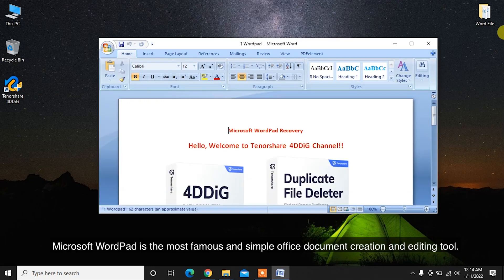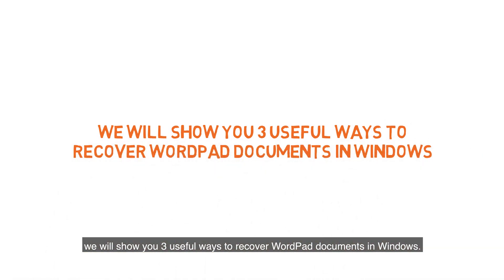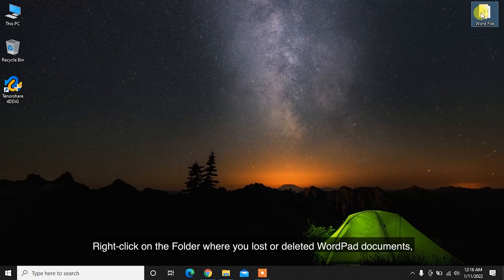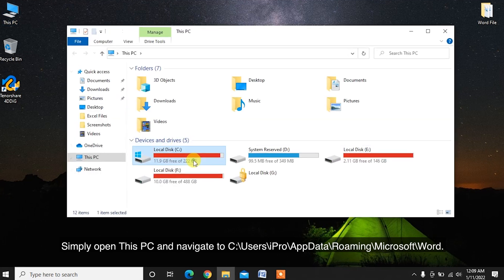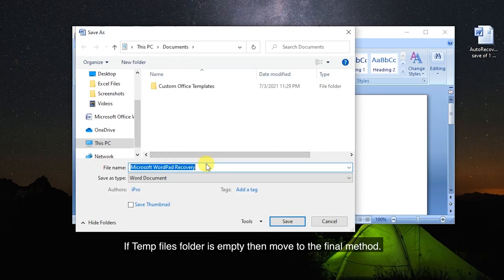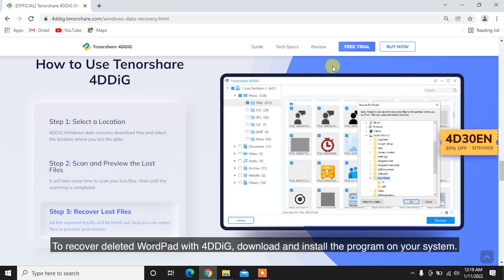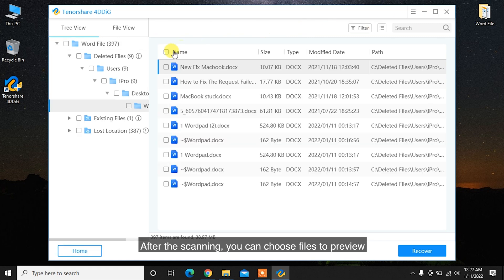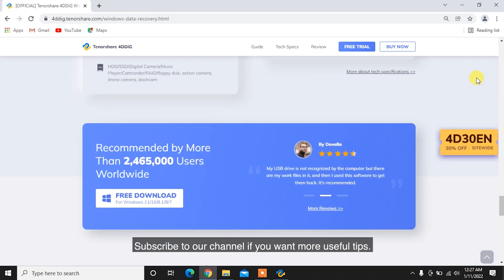[2022]Recover WordPad Documents | How to Recover Unsaved/Deleted/Lost WordPad Files in 3 Ways!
This Video Shows How to Recover WordPad Files from Windows 10/11 in 3 Ways!

Microsoft WordPad is the most famous and simple office document creation and editing tool. It is a text editor designed for much simpler tasks and many people use this on a daily basis. What if you accidentally deleted or lost a WordPad document? Don’t worry! In this video, we will show you 3 useful ways to recover WordPad documents in Windows 10/11. For easy WordPad data recovery, we strongly recommend you try the Tenorshare 4DDiG data recovery tool.

📌Timestamp
00:00 Video Intro
00:35 Method 1: Restore WordPad from Previous version
01:04 Method 2: Restore WordPad from Temp files
01:48 Method 3: Recover Deleted WordPad using Tenorshare 4DDiG

📌How to recover deleted or lost WordPad files with 4DDiG?
Step 2: Select a location where your WordPad files got deleted and click Start to scan.
Step 3: After the scanning, choose target files to recover.

📌More guides here:
How to Recover OpenOffice Document Effectively
How to Restore Deleted Files in Git?
How to Recover Unsaved/Deleted Notepad Files on Windows 10/11?